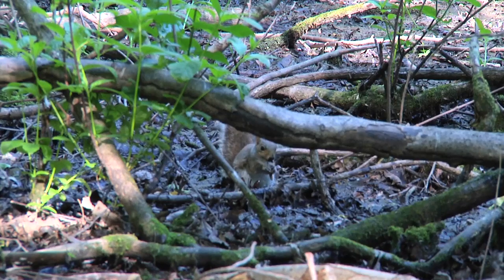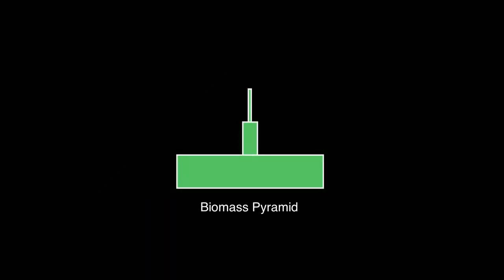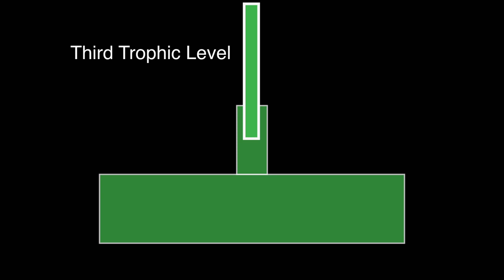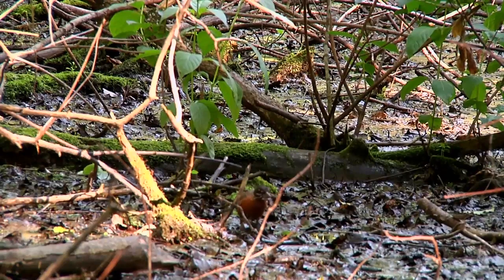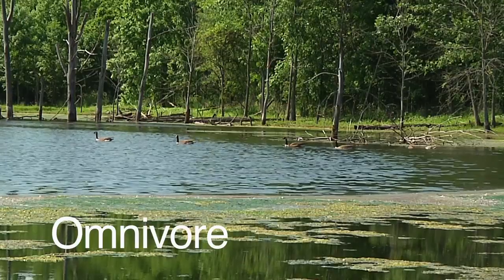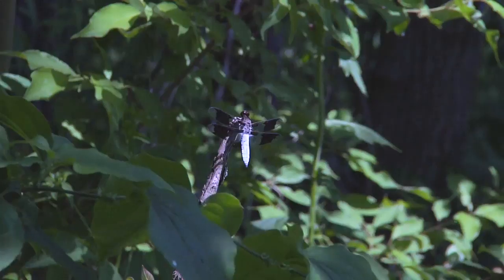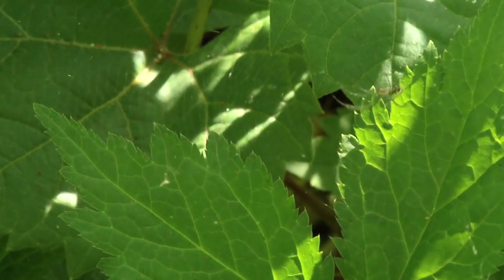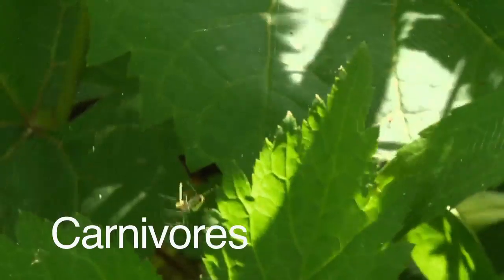Food Webs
This short video produced for a K12 audience features food webs in the Celery Bog ecosystem.